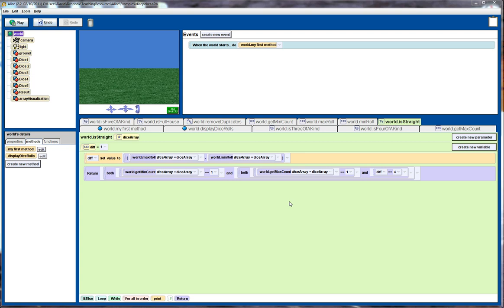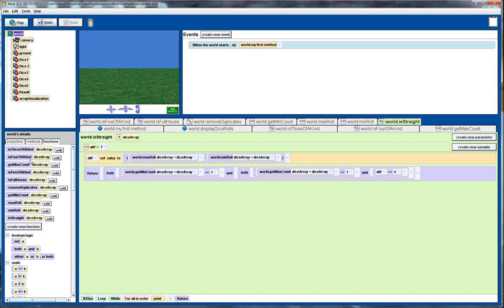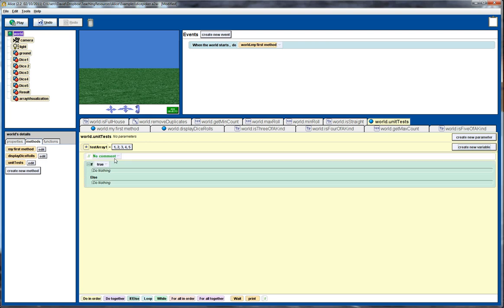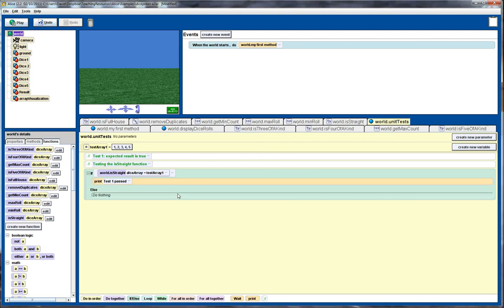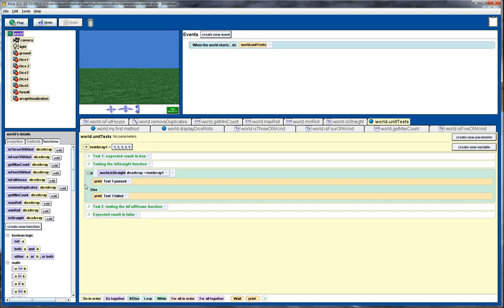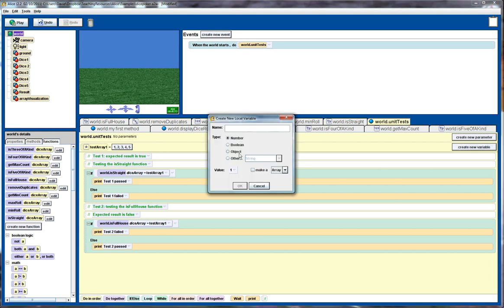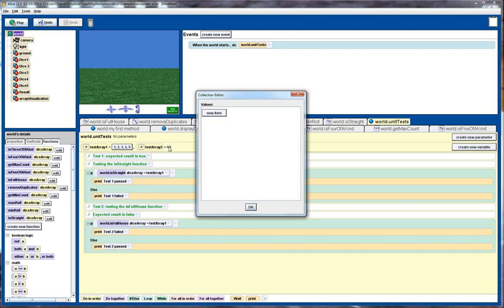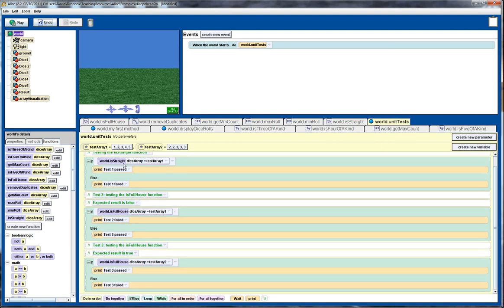Alice 2.2 Tutorial: unit testing of functions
In this tutorial we demonstrate how functions can be unit tested in Alice. Unit testing allows us to check the correctness of functions that we have added to our programs.